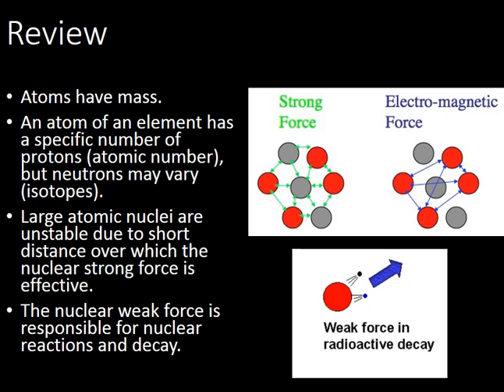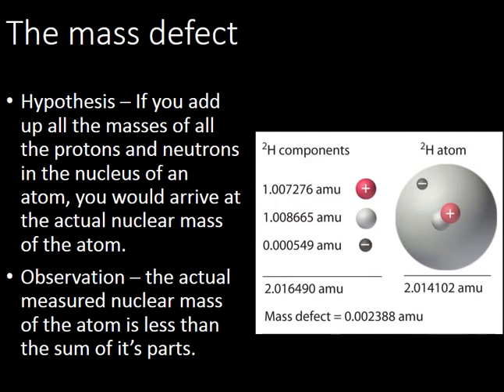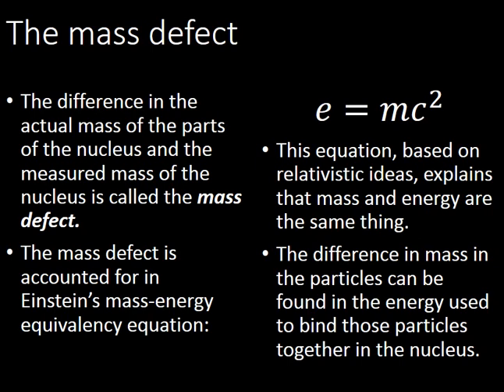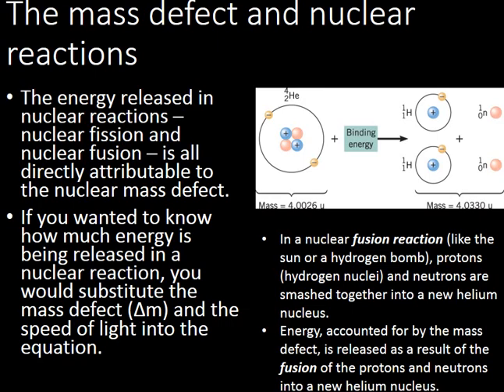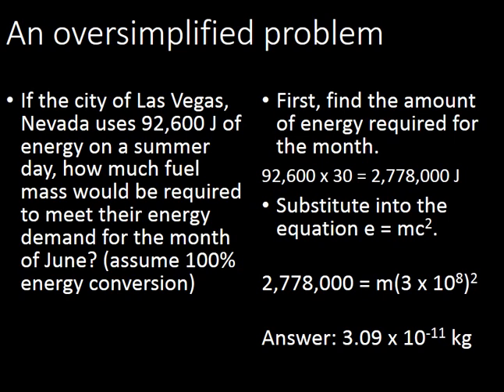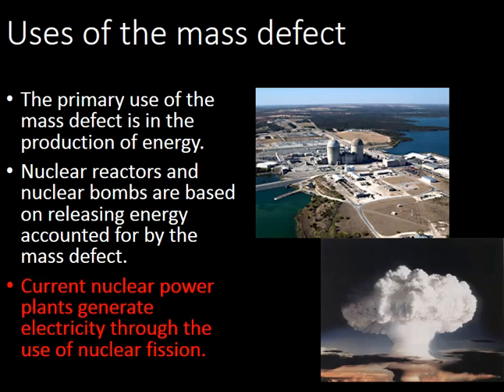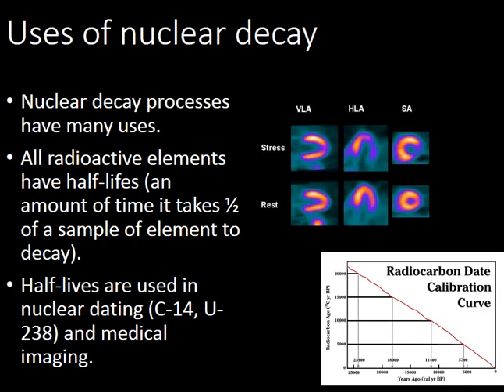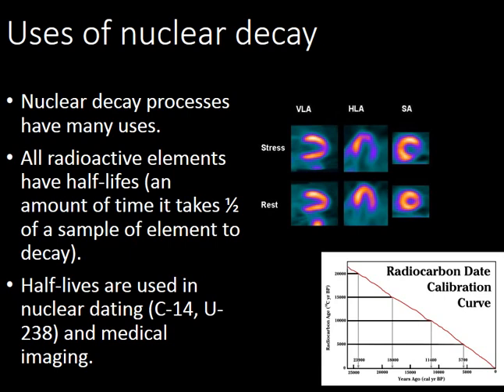The mass defect and applications of nuclear decay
A (very) basic high school level video on the mass defect.